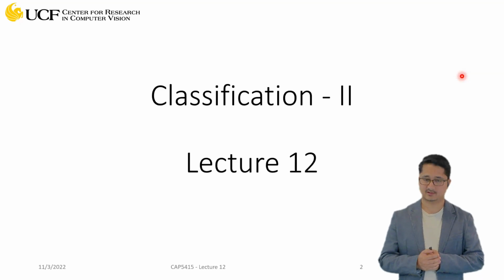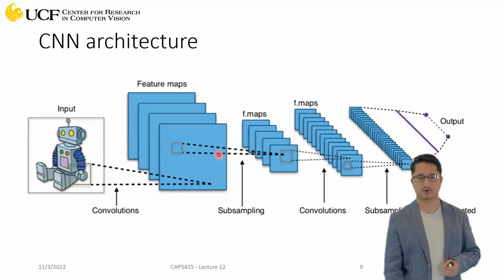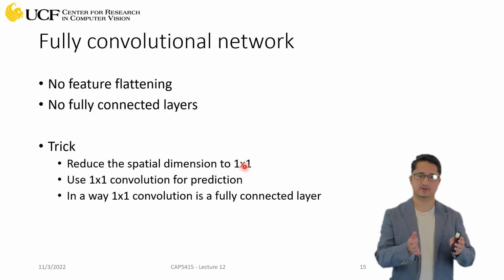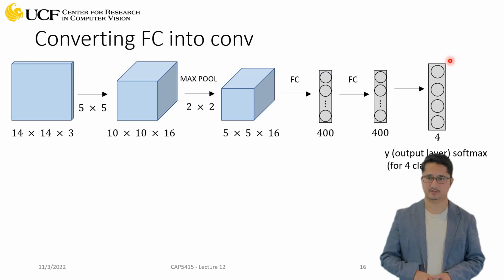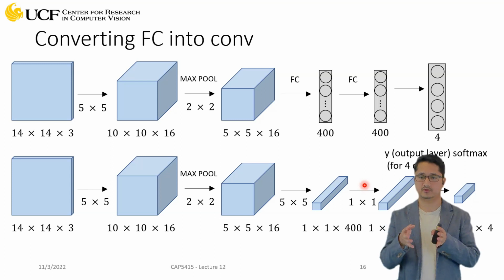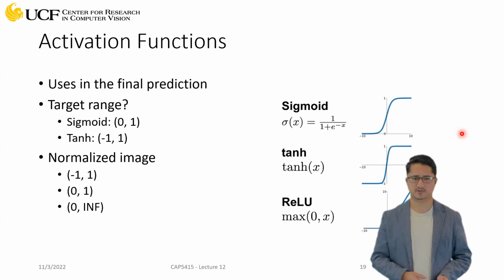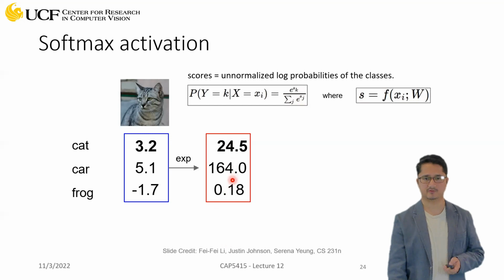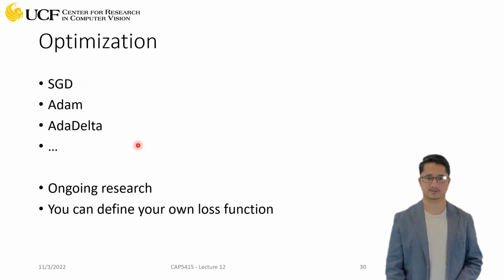Lecture 12.1: Classification - II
Classification
The machine learning framework
Features
Neural Network
CNN Architecture
Neural Networks
Composition
AlexNet: Network Size
Fully convolutional network
Converting FC into conv
Let’s introduce non-linearities
Activation Functions
Binary Classification
Multi-class
Softmax activation
Multi-label
Loss Function
Train with Gradient Descent
Optimization
Visualizing Convolution